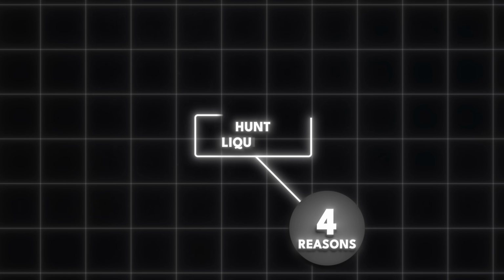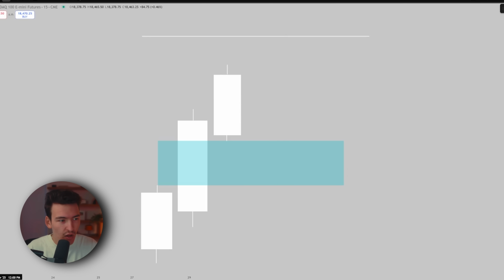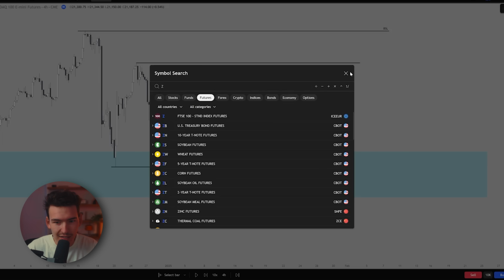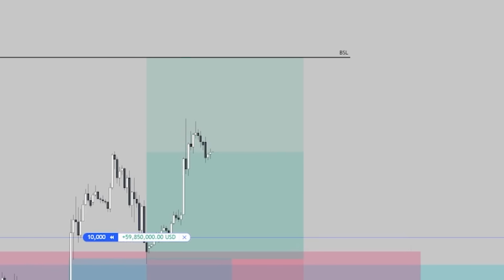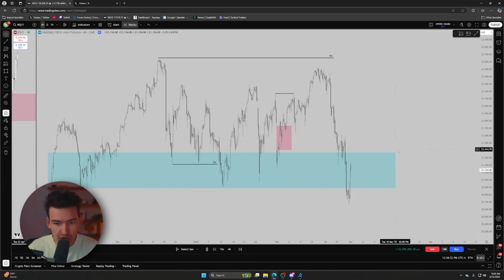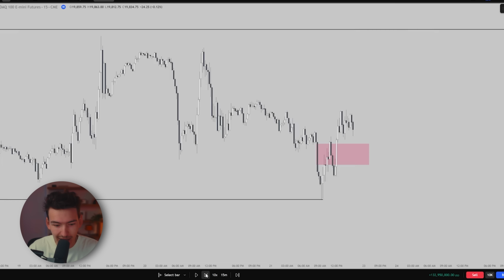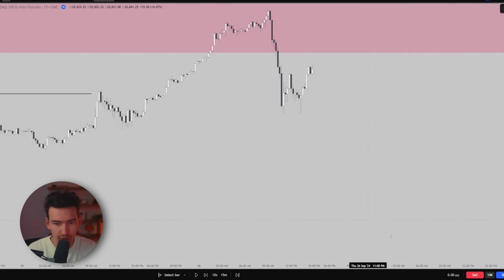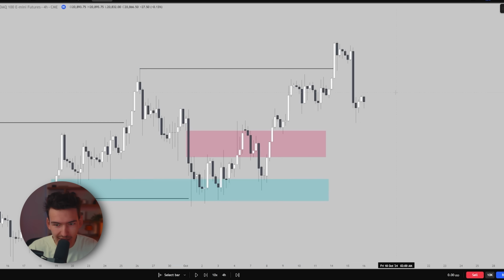The 4 Reasons Markets ACTUALLY Move (Draw on Liquidity Explained)